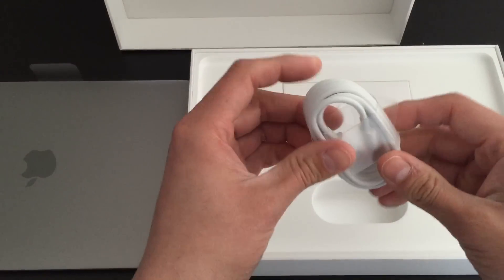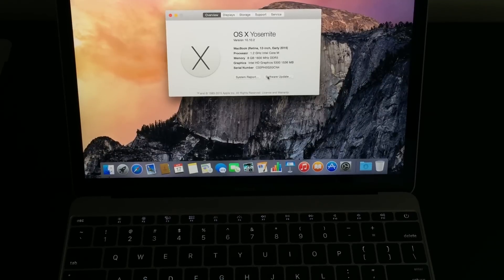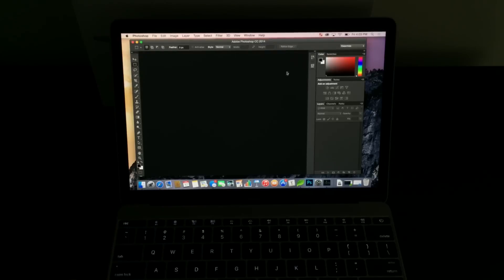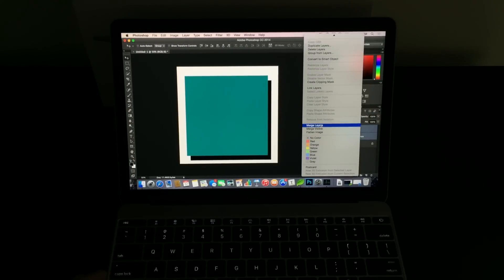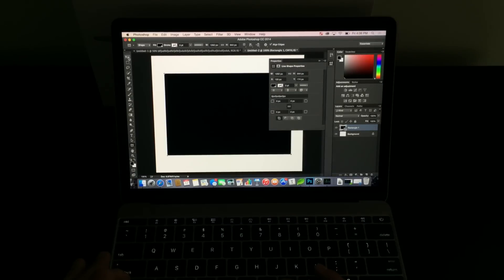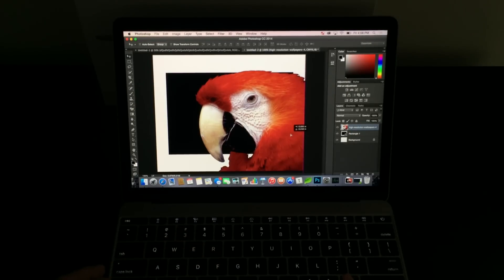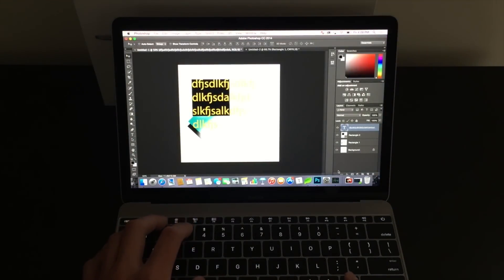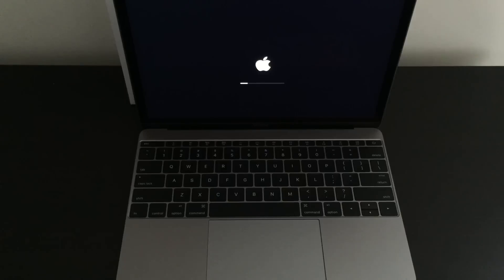New MacBook 2015 Space Gray Photoshop Overview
Take a closer look at the New MacBook 2015 12" Space Gray running Adobe Photoshop. The version I tested is a 512gb, 1.2GHz version.  I will take you through the initial boot, multitasking, photoshop usage and more.  The MacBook is quite capable of running adobe Photoshop.

Have an iPhone?

Follow us on Timeline for some quick reviews!
Username: @therealdealtech